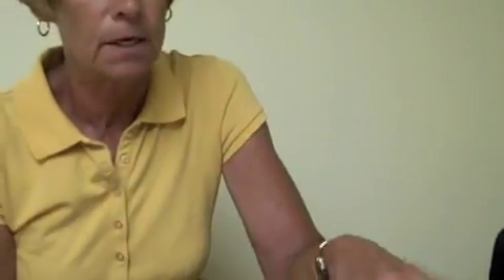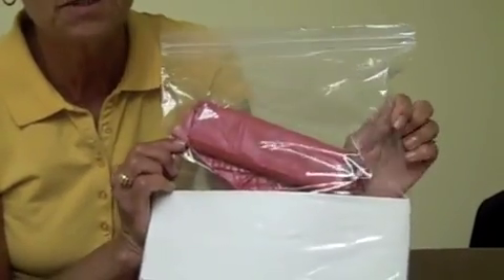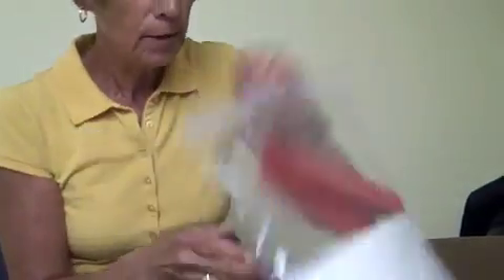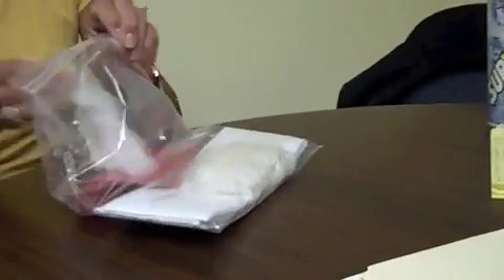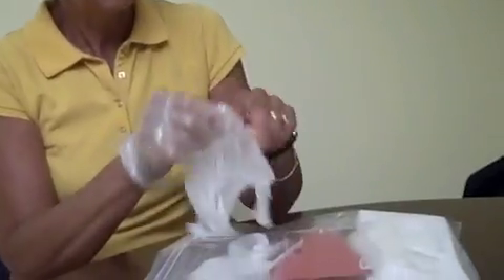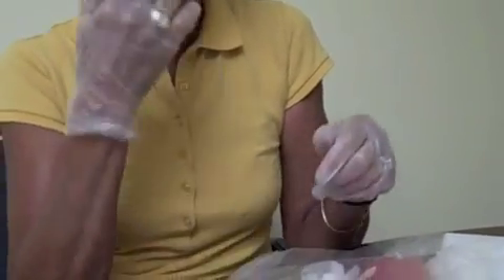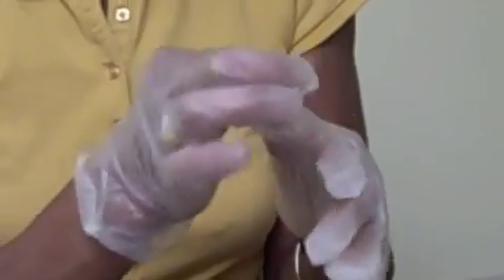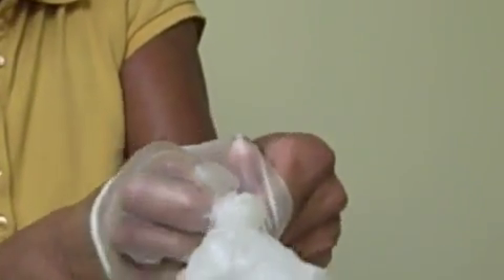Blood Borne Pathogen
Blood Borne Pathogen Training